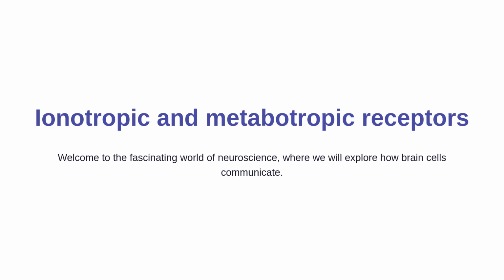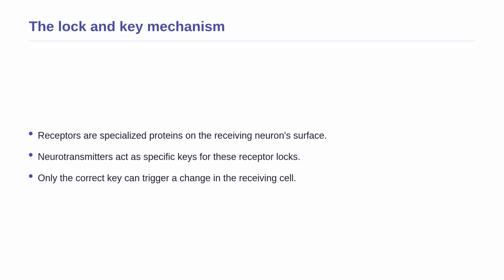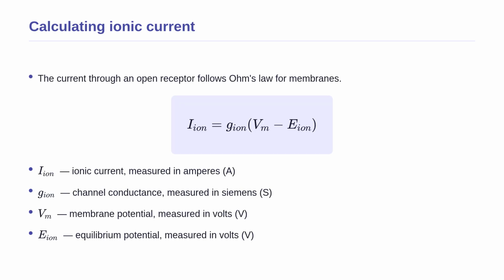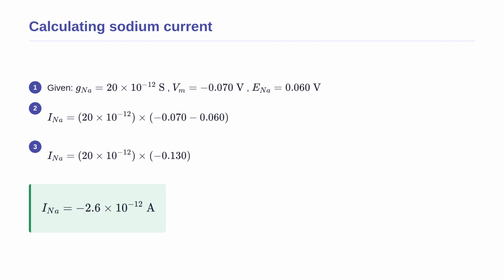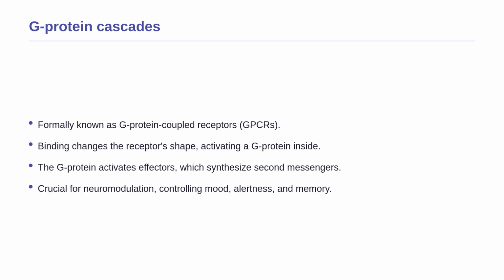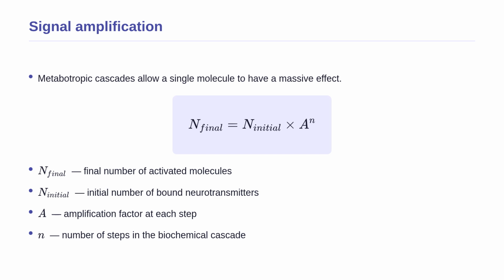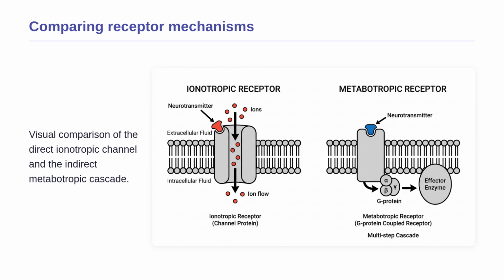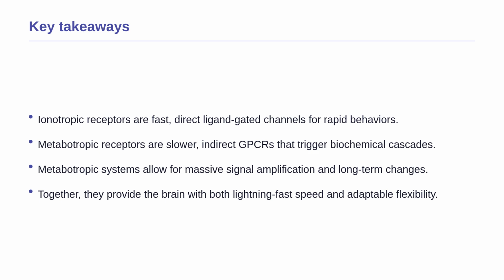Basics of Neuroscience - Ionotropic and Metabotropic Receptors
Video lecture on Ionotropic and Metabotropic Receptors for Basics of Neuroscience.